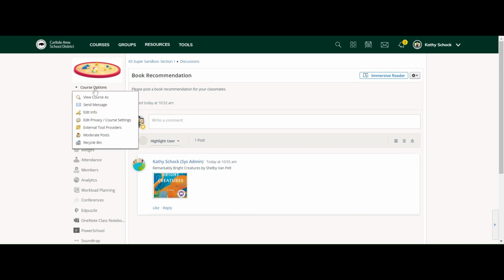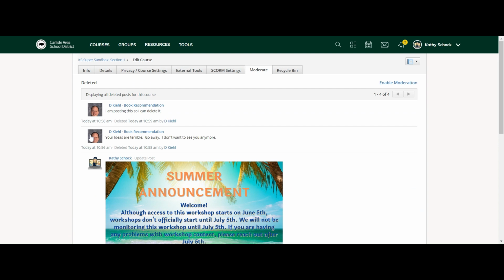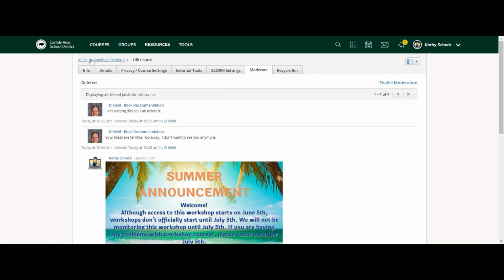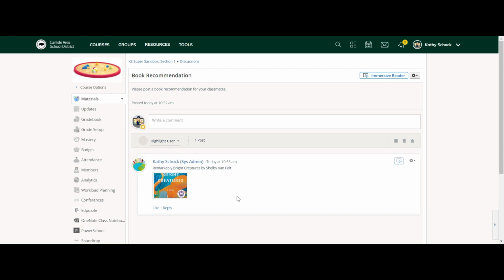Schoology Tips and Tricks: #25 Moderate Posts